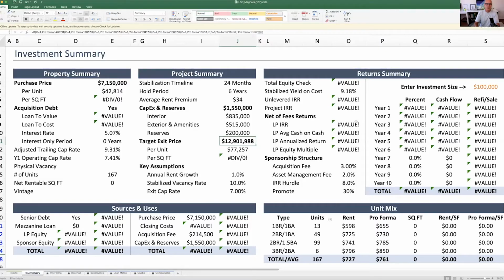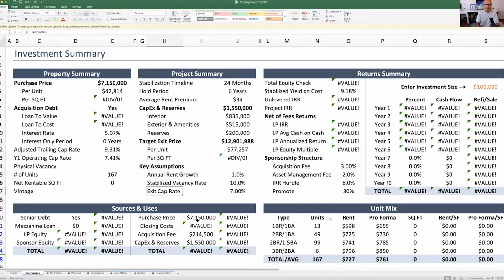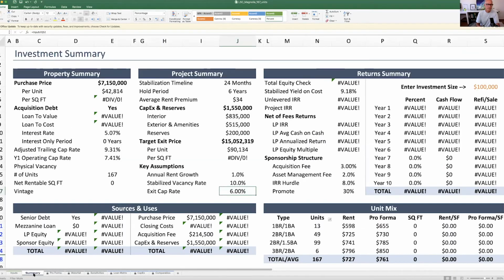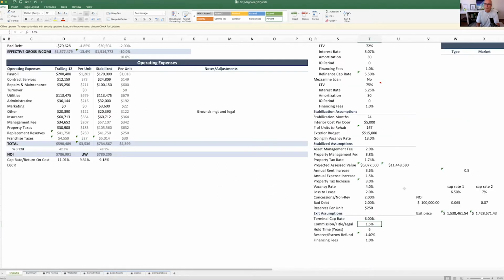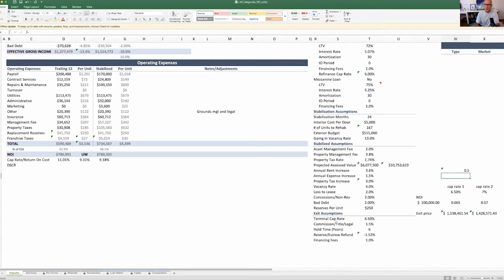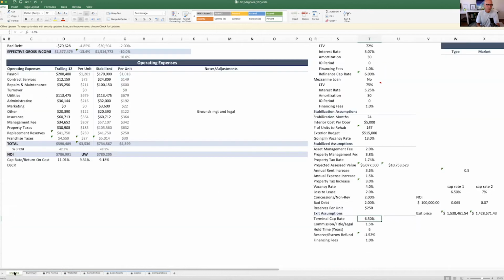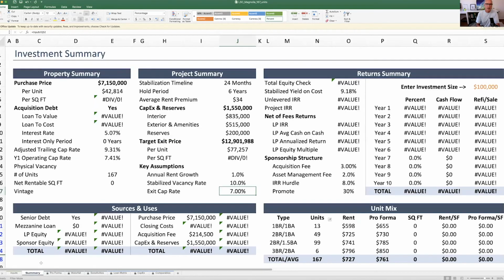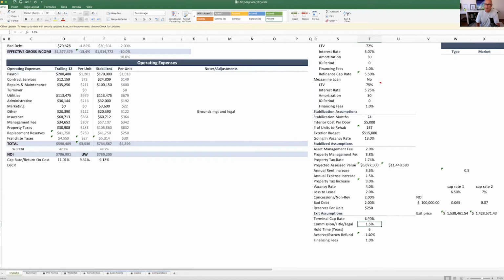The Exit Cap rate in Commercial Real Estate - A Sensitive Metric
Here is another short video from the segment Under The Hood. This is where we get into some of the numbers, and philosophy behind those numbers.

When a deal comes into our inbox, one of the first things you may read is: This deal has been “underwritten conservatively.” And we think, ok that’s good. And then some of us may think, What does that even mean? Essentially conservative underwriting means building in margin for error, so if you are going to land anywhere – it will be north of your projections.

There are several levers we should check for in an investment summary. For instance, market vacancy. If the average vacancy in the deal’s market is 5%, you’d like to see it underwritten at 10%, and see if it can still stand on its own two feet. Other levers to check would be organic rent growth, expense ratio, the DSCR (debt service coverage ration), but today we are going to focus on the exit cap rate, also referred to as the reversion cap rate, or terminal cap rate. While it is important to build in margin for error across all levers, the exit cap rate might be the most sensitive of all. Tweak those percentage points a tinge either way, and it can dramatically influence your projected sales price, and therefore your returns. Your exit cap is essentially what your buyer is going to pay for your asset.

JOIN OUR INVESTOR CLUB. IT DOESN’T COST A THING, AND IT GET’S YOU TO THE FRONT OF THE LINE

WOULD YOU LIKE TO CHAT?

TAKE THE PASSIVE VS. THE ACTIVE REAL ESTATE INVESTOR QUIZ